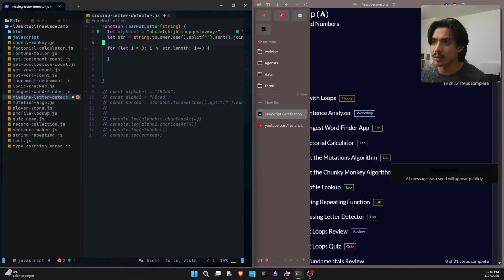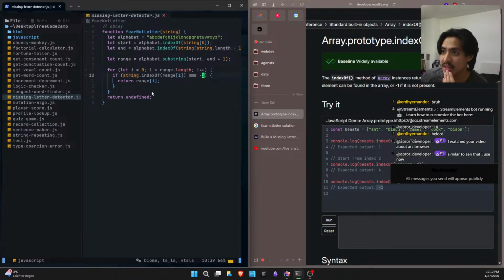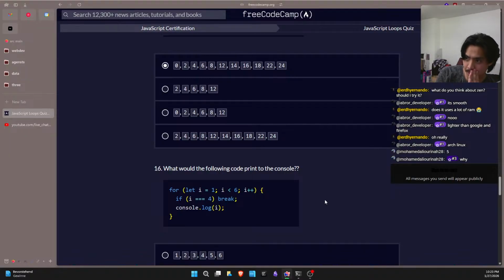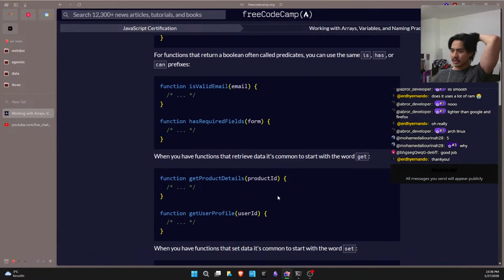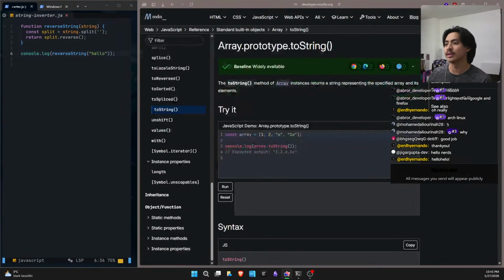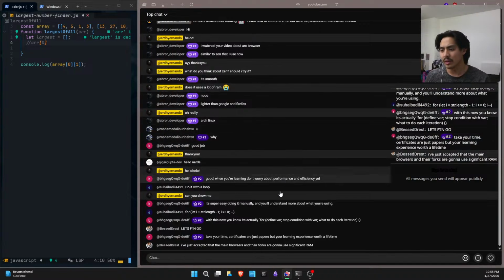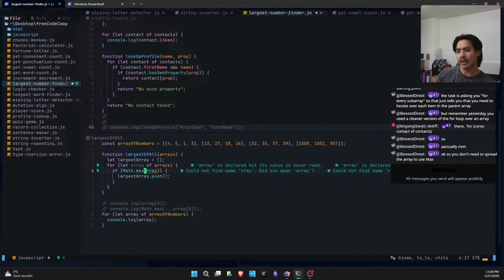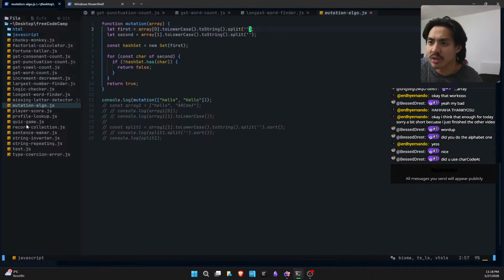coding (not so)everyday until i get a job - day [152]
Day 152: more JavaScript practice from @freecodecamp until im tired part Iv